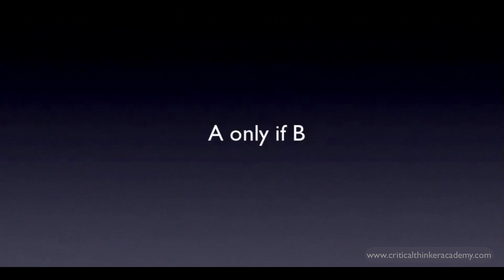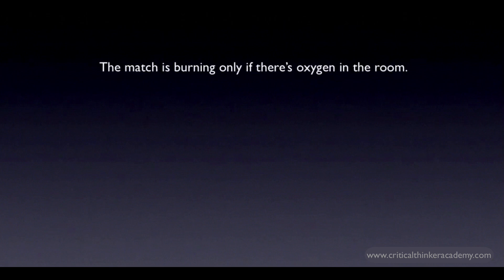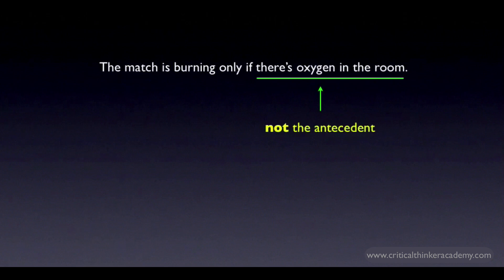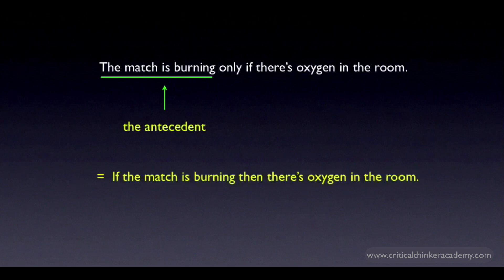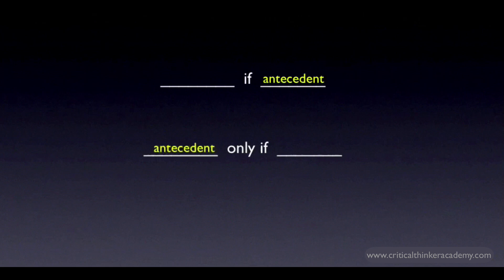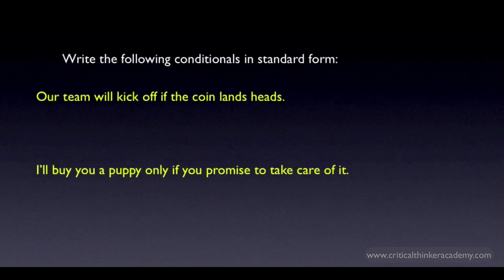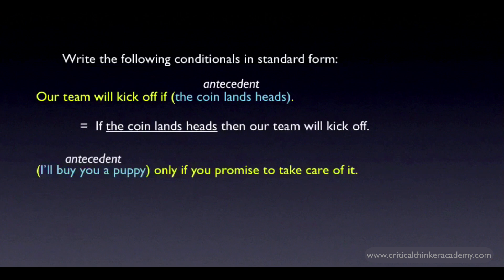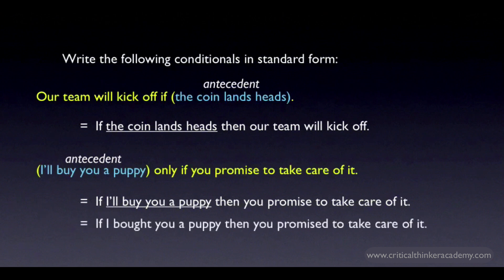Propositional Logic: A only if B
This video shows how to evaluate conditional statements of the form "A only if B"